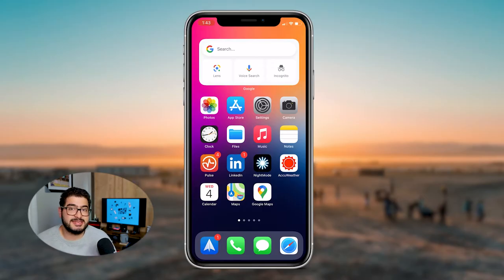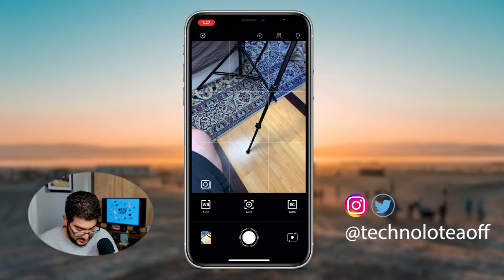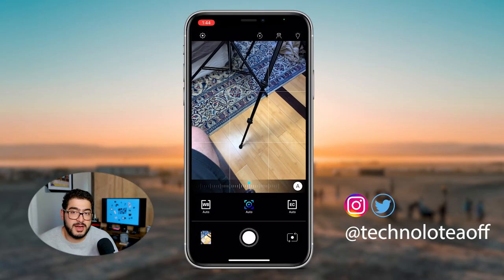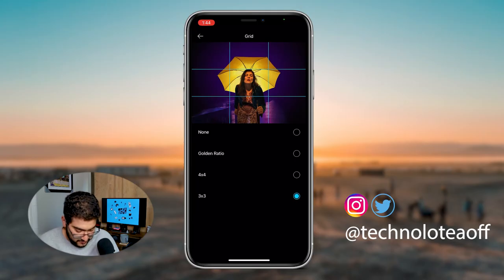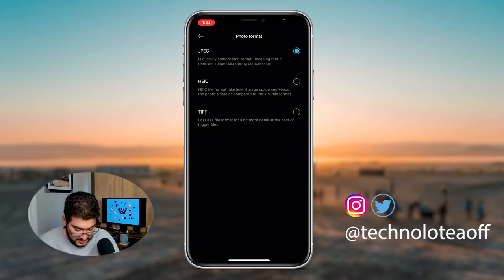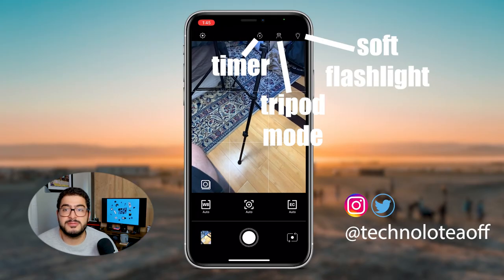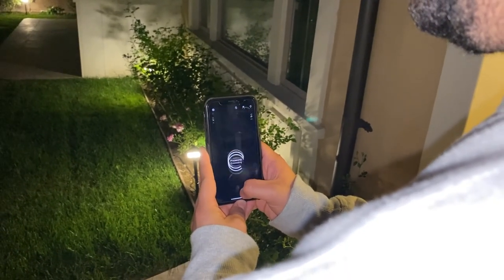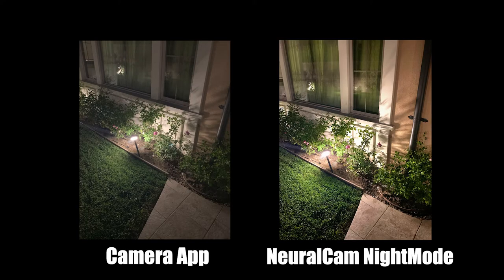NeuralCam: Night Mode on iPhone XR?!!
If you want some night mode photos without upgrading to the new iPhone, check this app out and see if you like it enough!

Timestamps
00:00 Introduction
01:26 App overview
03:50 Example of how it works
04:24 Sample photos
04:48 Giveaway